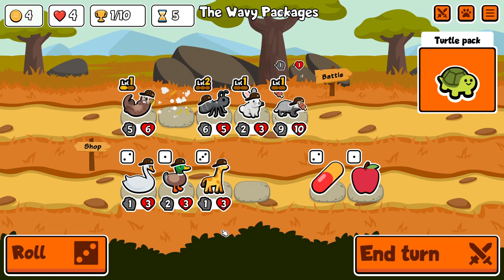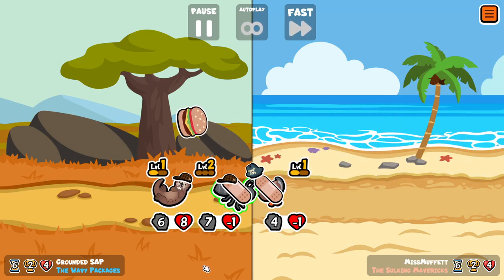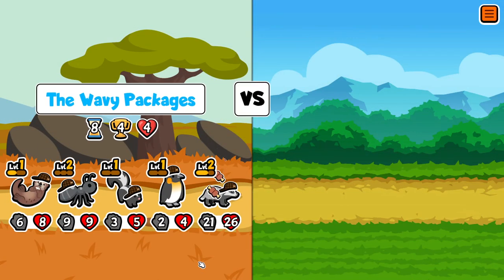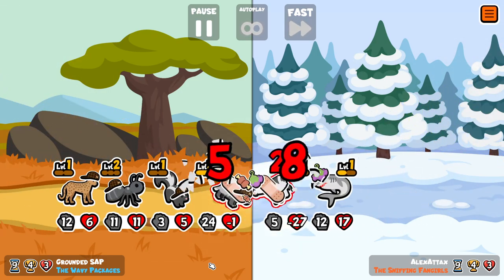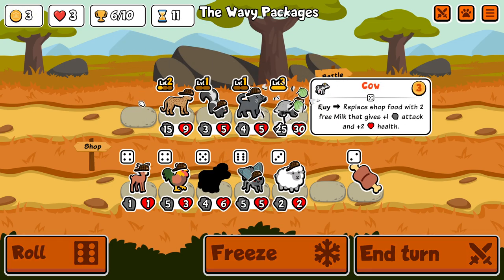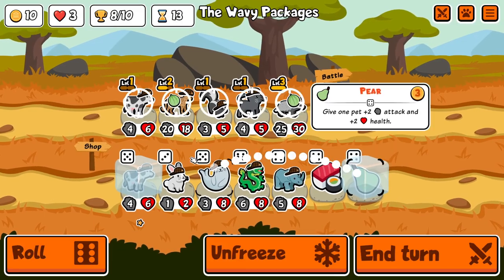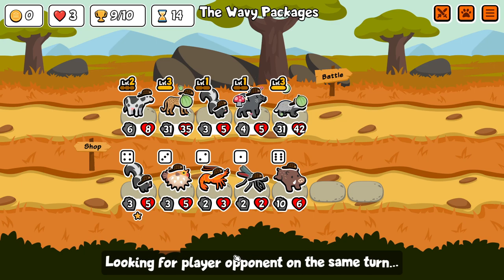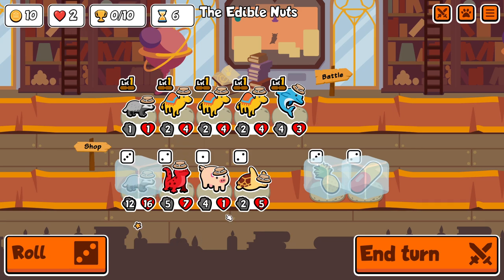Badger's Natural Habitat - Super Auto Pets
There's only one right way to play badger (if you're not trying to draw forever for cat can 50/50 shop!)

Images:
Arrow by Creative Stall Premium at flaticon.com
Tick by kliwir art at flaticon.com